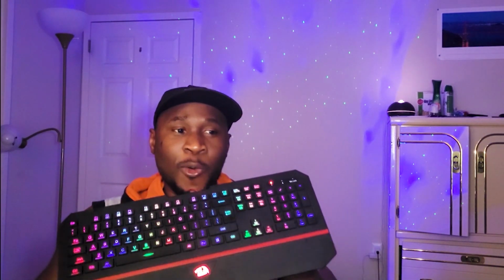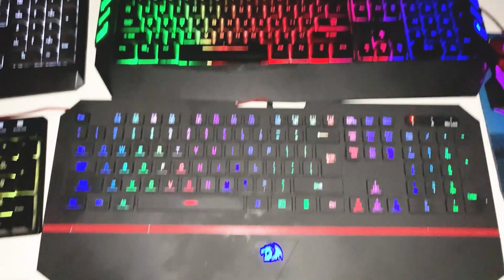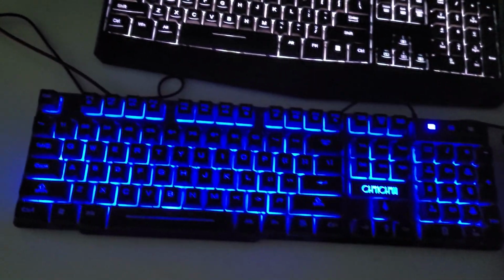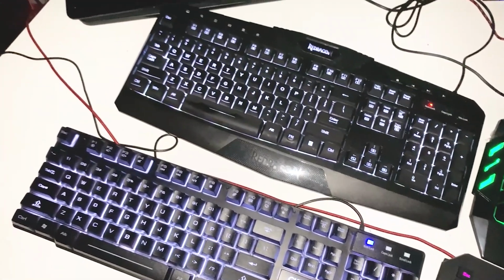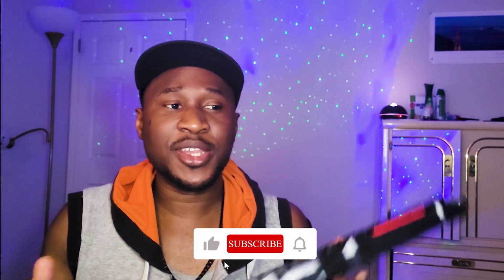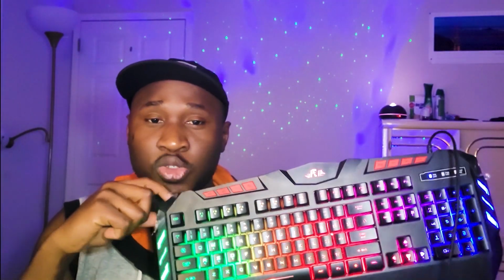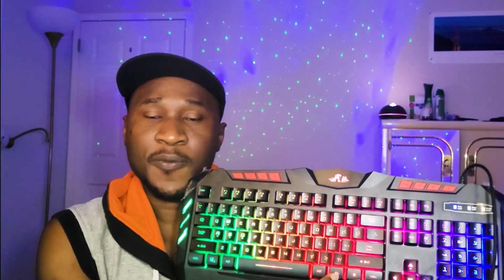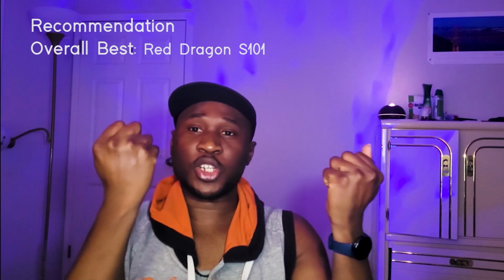Best Gaming Keyboard under $40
Reviewed 20 keyboards and finally selected a few champions in different categories